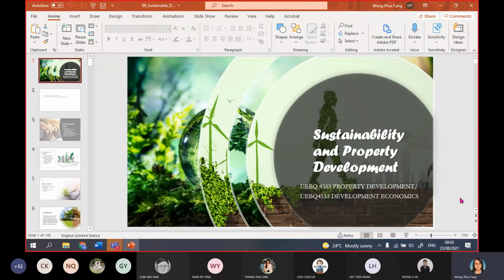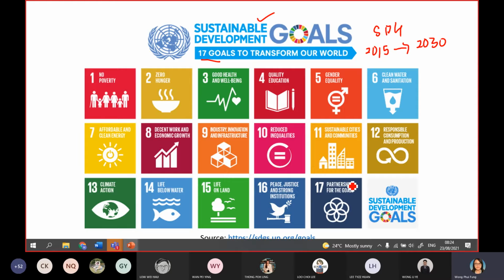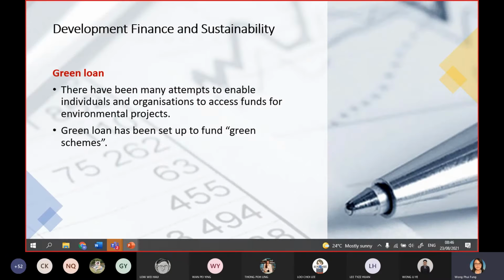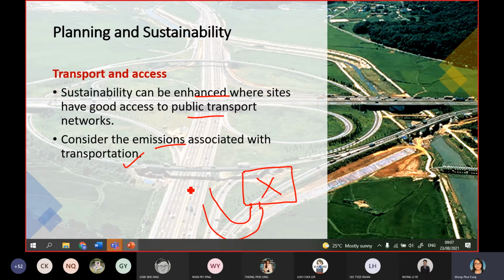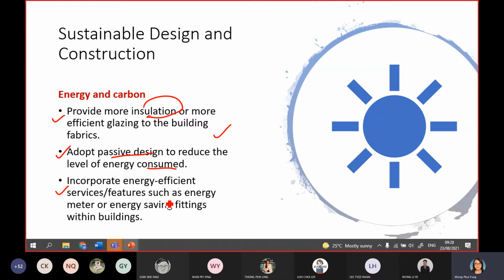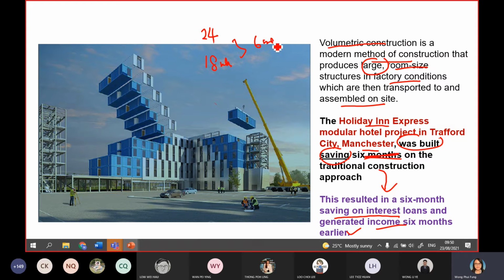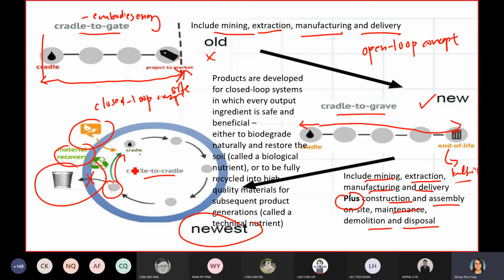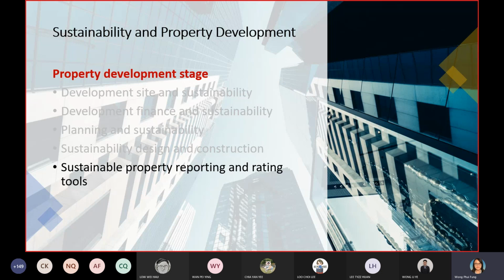Week 12 Lecture 23 08 2021 20210823 075939 Meeting Recording